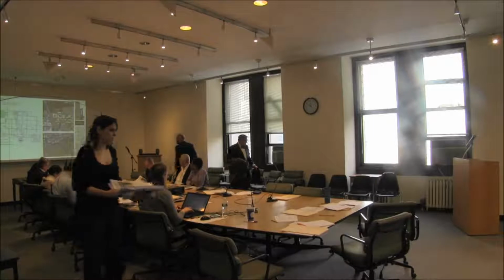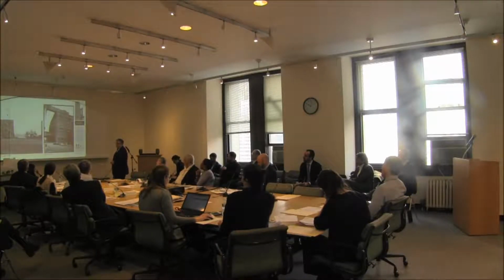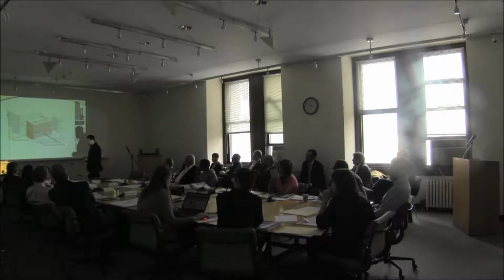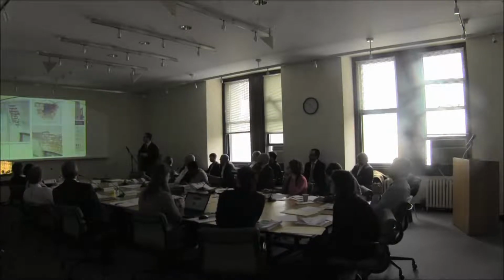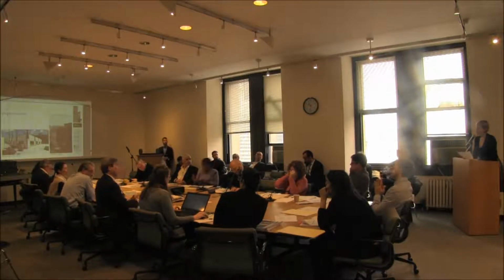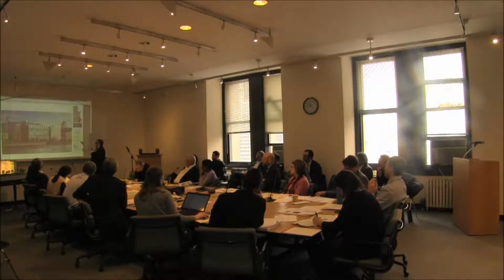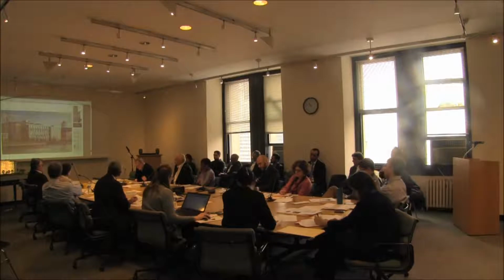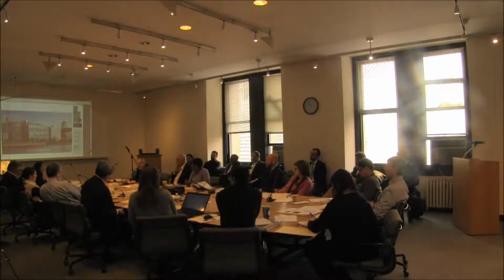Public Hearing, February 3, 2015- Item 3: 10 Jay Street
Public Hearing
Feb. 3, 2015
Item 3:
10 Jay Street